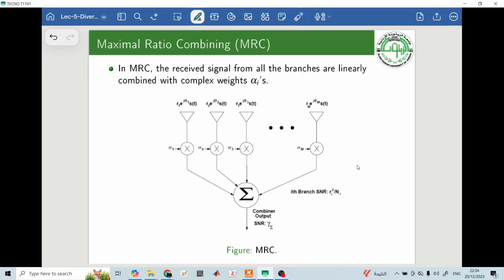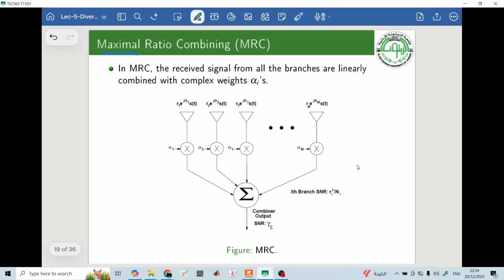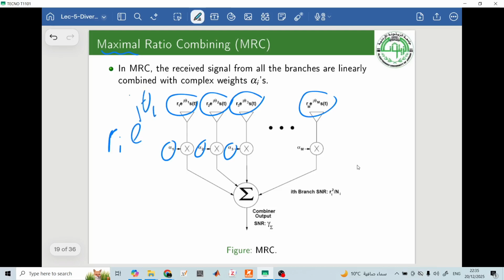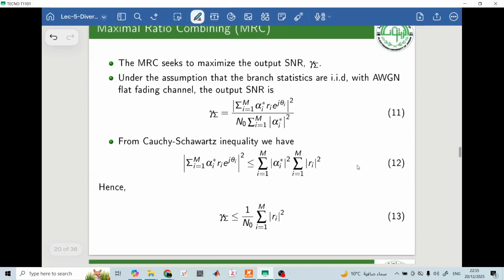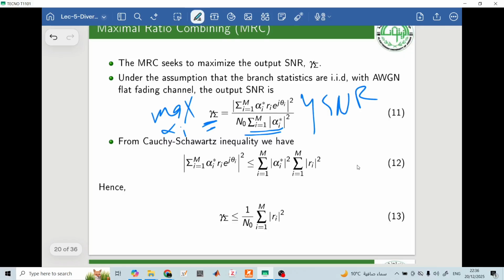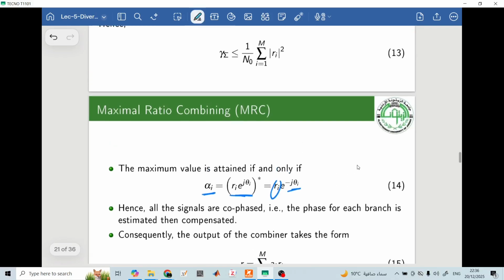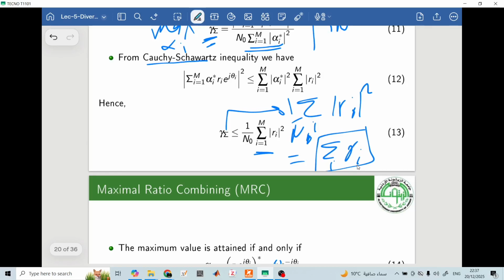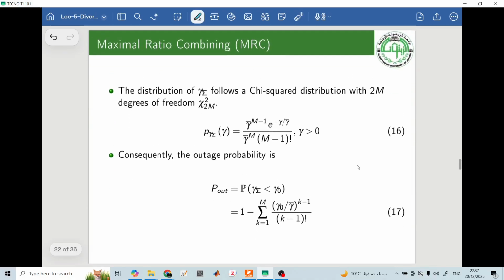WCOM Ch 4 Maximal Ratio Combining